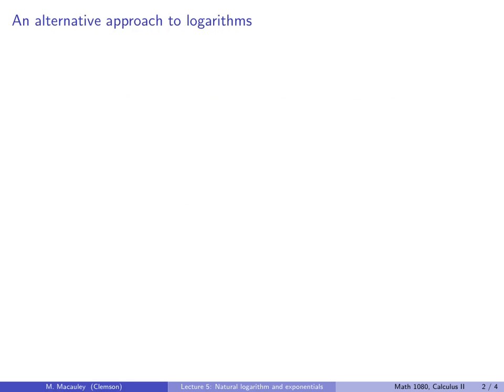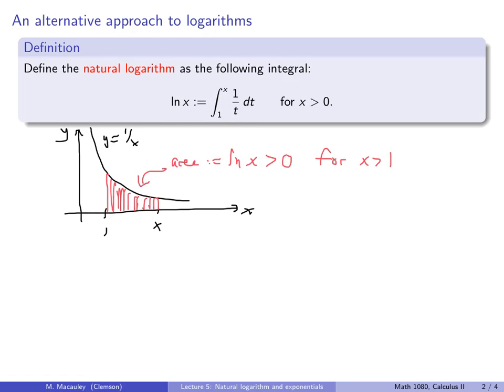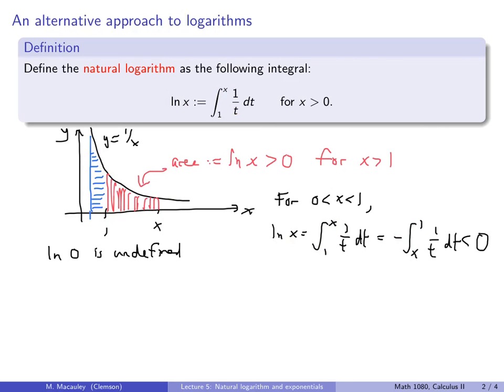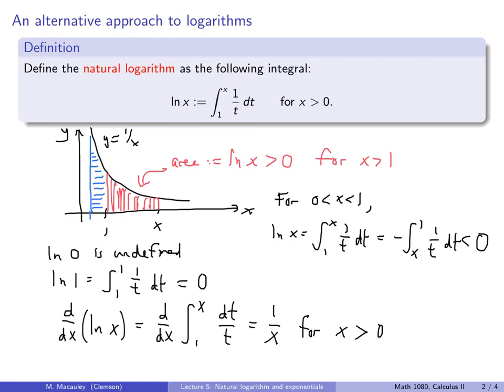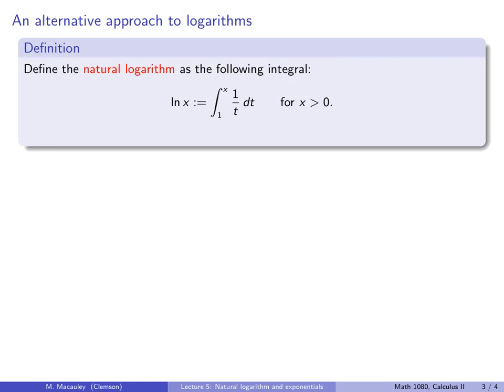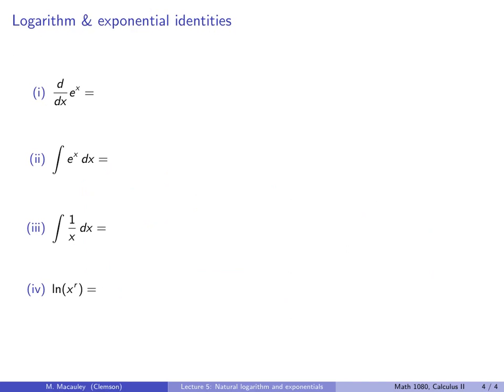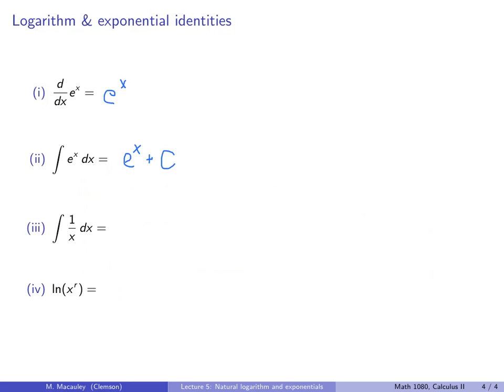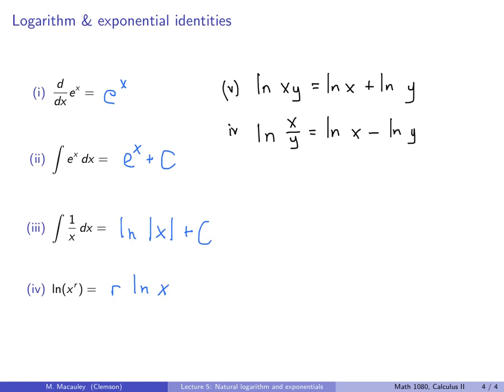Calculus II, Lecture 6a (old Lecture 5)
The natural logarithm and exponential functions.